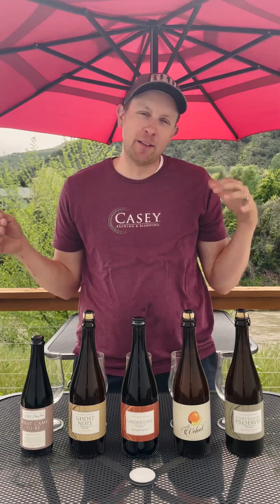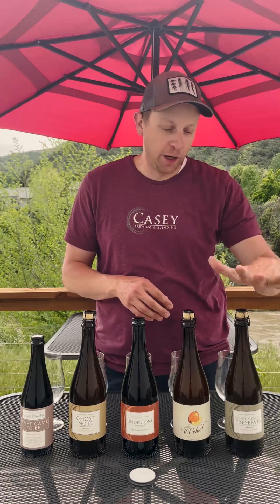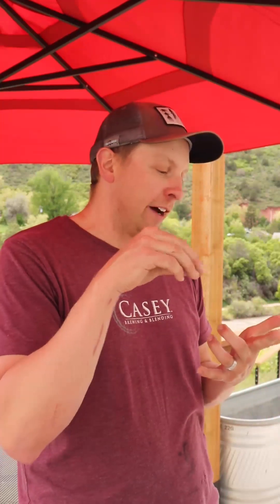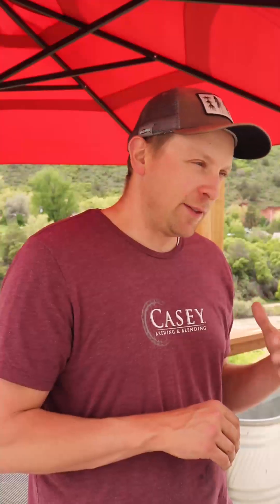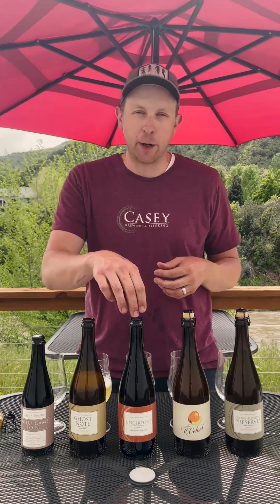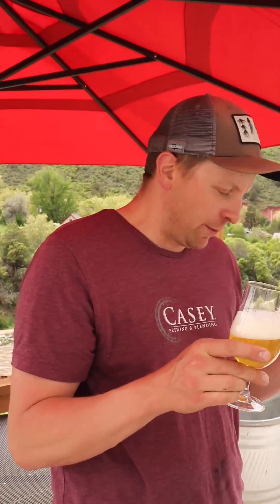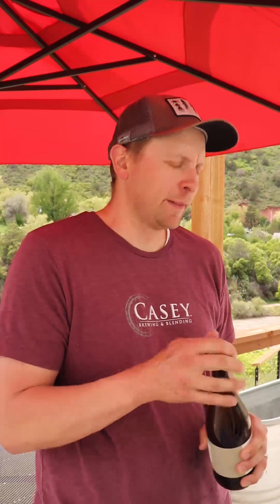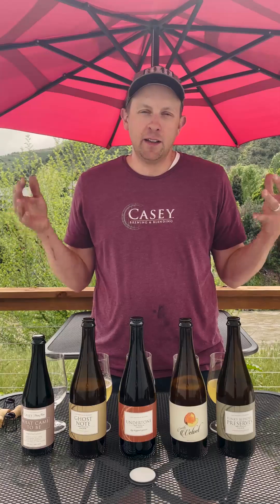June 2023 Extended Family Beer Tasting Preview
Casey Brewing & Blending's Extended Family membership beer offerings for the month of June 2023.

What Came To Be - Imperial Stout
Ghost Note -  Bartlett Pear
Undertone - Dry Hopped Apricot
Vanilla Velvet - Apricot
Funky Blender Preserves - Cresthaven Peach